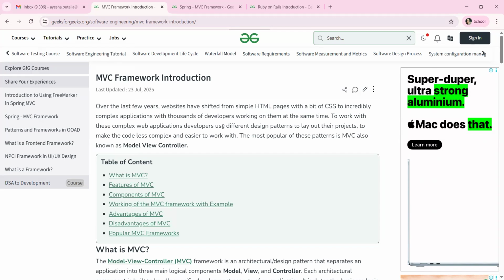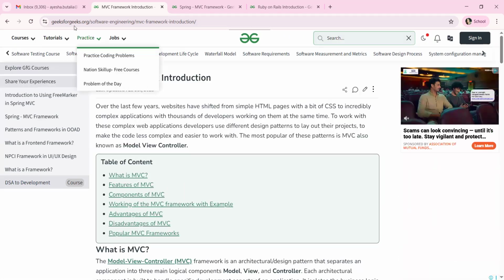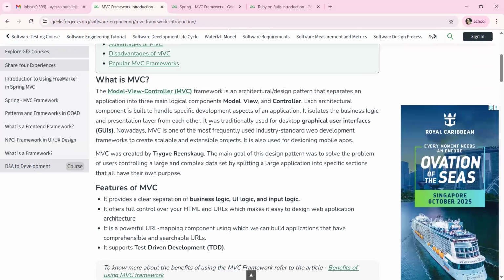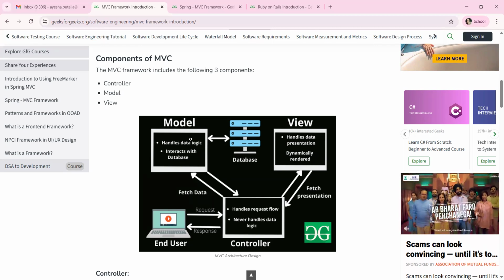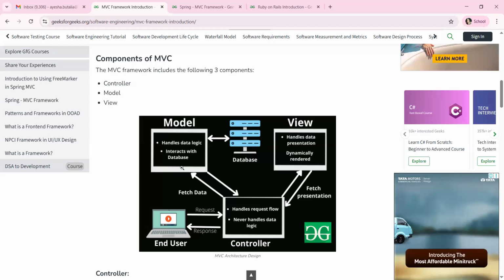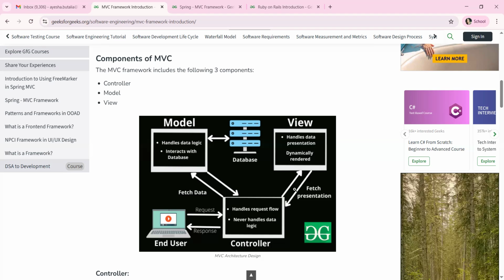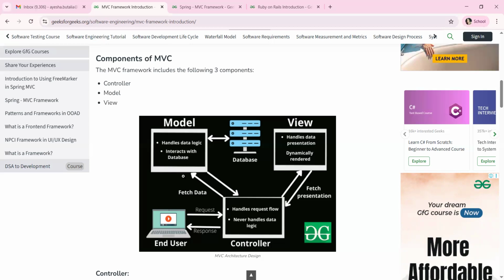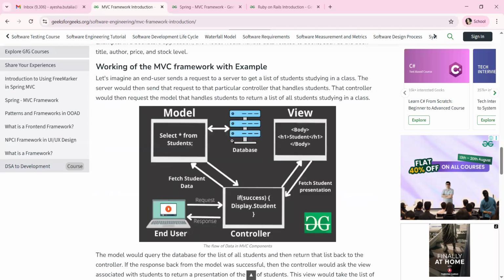Why Every Developer Should Learn MVC, MVC Framework Explained in 15 Minutes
In this video, we explain why every developer should learn the MVC (Model-View-Controller) architecture and how MVC frameworks help developers build scalable and maintainable applications in just 15 minutes.

MVC is a popular software architecture design pattern that separates an application into three main components: Model (data and business logic), View (user interface), and Controller (interaction logic between model and view). This separation improves code organization and makes applications easier to maintain and scale.

The MVC architecture follows a structured workflow where user requests are handled by the controller, processed using the model, and then displayed through the view, ensuring clean separation of responsibilities in the application.

Learning MVC helps developers build clean code architecture, reusable components, and scalable applications. It is widely used in frameworks such as Django, Spring MVC, Laravel, Ruby on Rails, and ASP.NET MVC, making it an essential concept for modern web development.

This lecture is useful for Computer Science students, web developers, software engineers, and anyone learning system design and software architecture patterns.

TimeStamps
00:00 Introduction
00:30 What is MVC Architecture
01:45 Why Developers Should Learn MVC
03:10 Components of MVC (Model, View, Controller)
05:00 How MVC Works in Applications
07:00 MVC Frameworks Explained
09:10 Benefits of MVC Architecture
11:00 MVC in Modern Web Development
13:10 Real-World Examples of MVC Frameworks
14:30 Summary and Key Takeaways
15:00 Conclusion